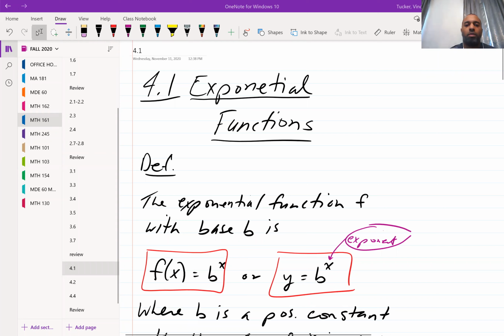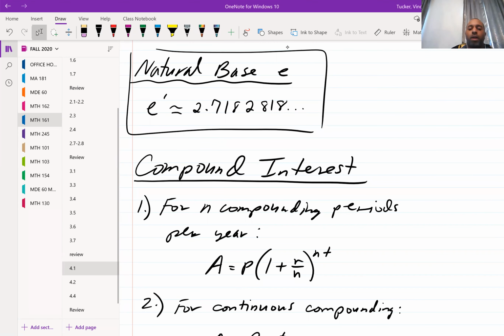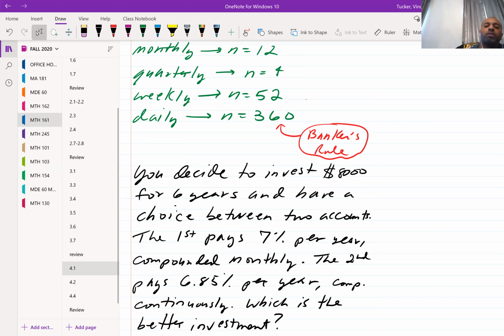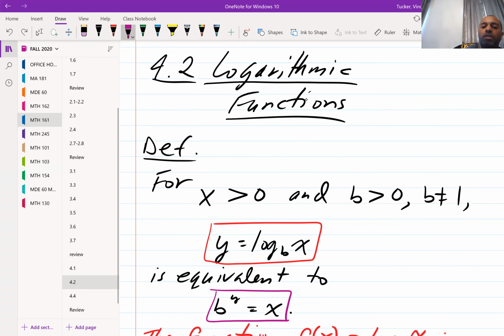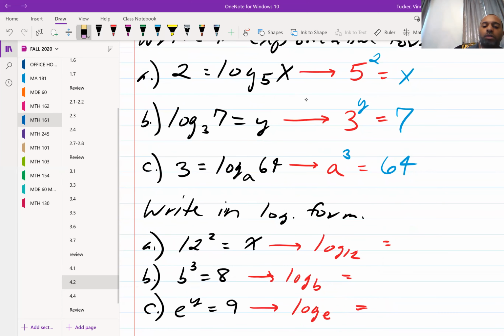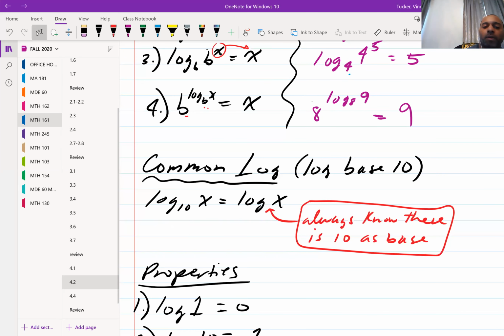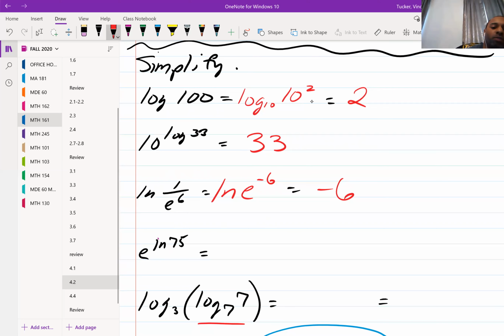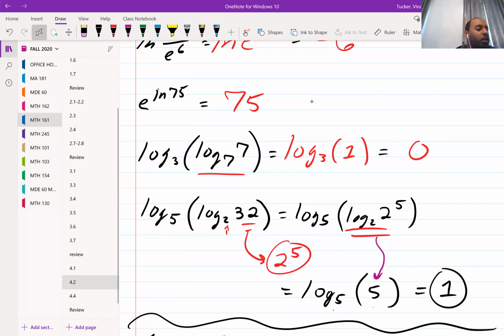PreCalculus I ~ 12:30 Class Lecture ~ 4/7/21